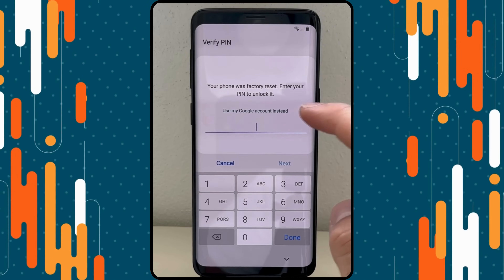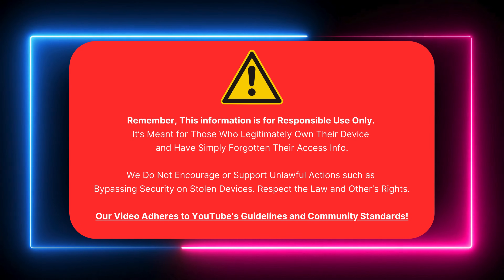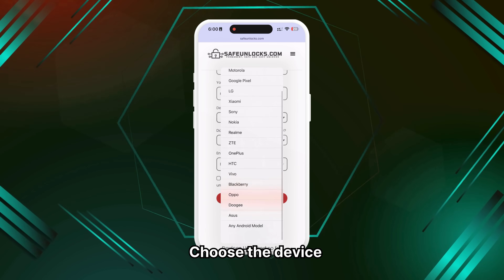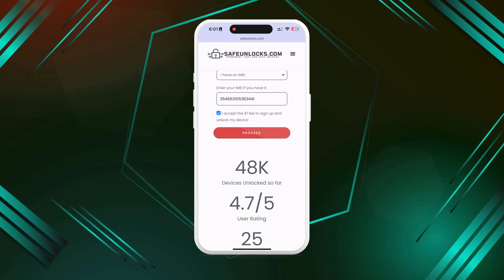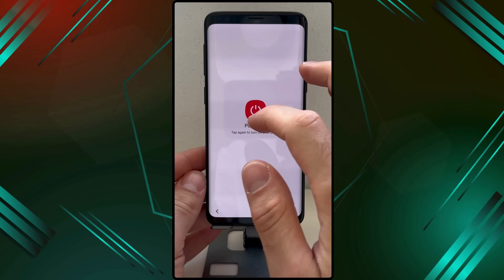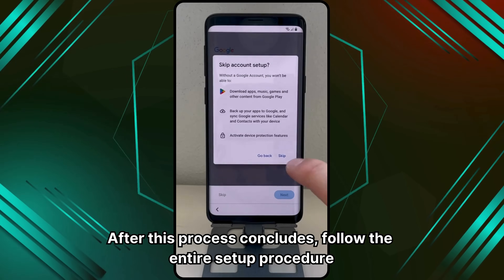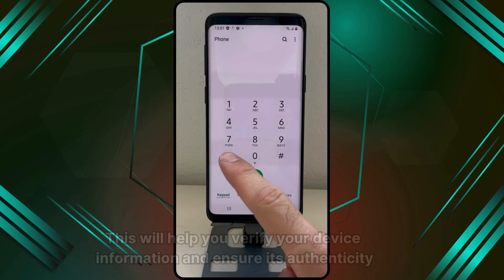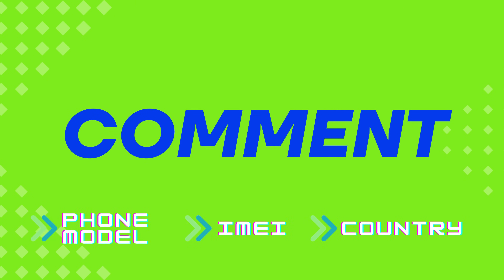FRP Unlock Tool Online App Removes FRP Locks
Seeking such a tool that would unlock your FRP-related issues on your device? Remove FRP Lock with this method! Have a Factory Reset  Protection (FRP) lock on your Android device? FRP locks can be extremely frustrating, whether from a Samsung,  Huawei, LG, or any other brand. But don't worry—this video offers a comprehensive solution to remove those FRP locks effortlessly using our latest FRP Unlock Tool. Whether you're dealing with an iOS or Android issue, you're in the right place!

In this video, we delve into the problem of FRP locks, explaining how they can restrict you from accessing your device. FRP locks are designed to protect your phone, but sometimes, they end up creating more problems than solutions. Imagine not being able to use your phone just because you forgot your Google account credentials after a factory reset! Don't fret; we've got the perfect solution for you.

We'll guide you step-by-step through our efficient FRP Unlock Tool. This tool is designed to make the process of bypassing FRP locks as smooth as possible.

Why You Need an FRP Unlock Tool
- Saves Time and Money: Why spend money on professional services when you can do it yourself?
- User-Friendly: Our FRP Unlock Tool is incredibly easy to use, even for those who don't need to be tech-savvy.
- Versatile: Works on various devices, ensuring you're covered regardless of your phone model.
What is FRP Unlock?
FRP stands for Factory Reset Protection, a security feature on Android devices. It's an excellent tool for protecting your phone if it gets lost or stolen, but it can be a hassle if you forget your Google account credentials. That's where our FRP Unlock Tool comes into play, making the FRP bypass process simple.

How do you remove the FRP lock using our tool?
Our FRP Unlock Tool offers a seamless experience, allowing you to remove FRP locks from any Android device easily. The video contains detailed instructions and guidelines on how to operate the tool. You don't need any prior technical knowledge to follow along!

This video breaks down everything you need to know about FRP locks. It introduces the most reliable FRP Unlock Tool available today. Learn the disadvantages of FRP locks and how they can restrict access to your device. With our tool, you can remove these locks quickly and effortlessly. Watch the video to get all the details.

Device Compatibility:
Our FRP Unlock Tool is compatible with a broad spectrum of devices. Whether you're using an Android or iOS device, our tool has you covered. Here are a few examples:

- Apple Devices: iPhone 13, iPhone 12, iPhone 11, iPad Pro, iPad Air
- Android Devices: Samsung Galaxy S21, Huawei P40, LG G8, Google Pixel 5, OnePlus 8
Our tool is effective across all iOS and Android versions, making it a versatile solution for everyone.

Your support helps us create more valuable content for you.

By the end of this tutorial, you'll understand how to bypass FRP locks using our FRP Unlock Tool. Say goodbye to the frustrations of being locked out of your device. Happy unlocking!

Following these guidelines can help you unlock your device safely and efficiently.

Chapters:
0:00 Introduction
0:20 Disclaimer
0:40 Removal Process
3:00 Free Unlocks
3:25 Alternative Methods